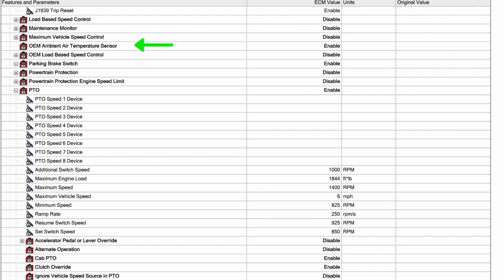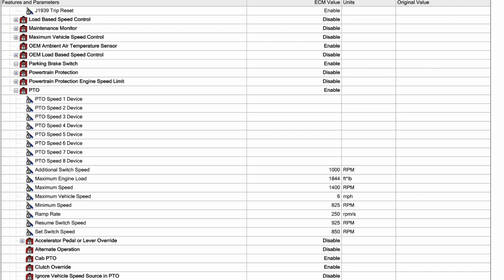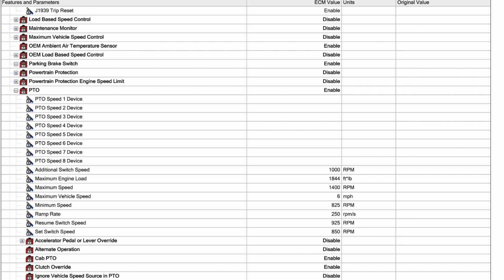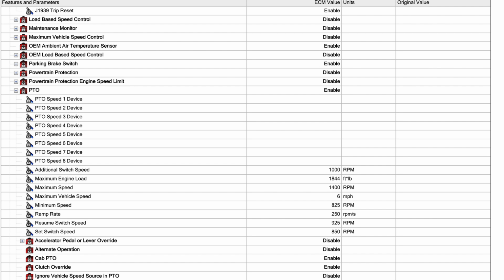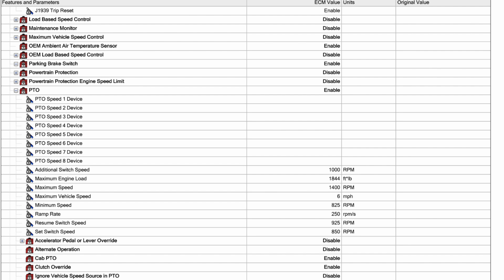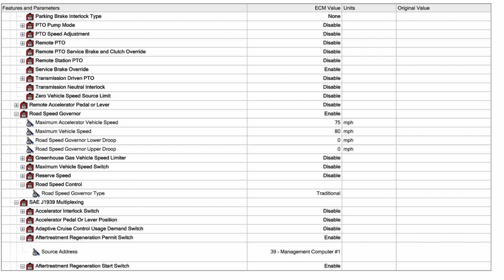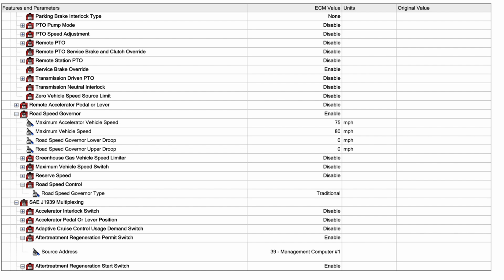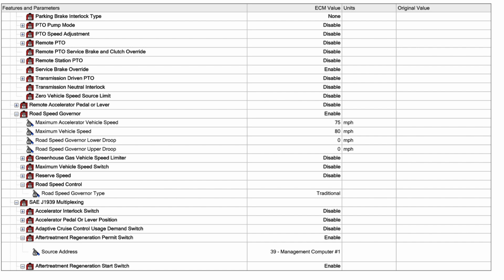Features and parameters part 8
Part 8 of features and parameters